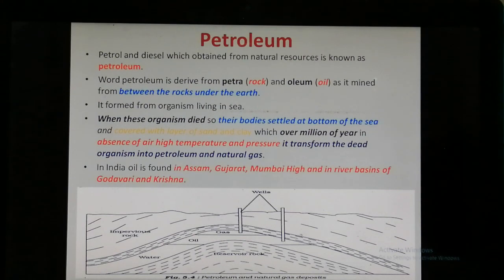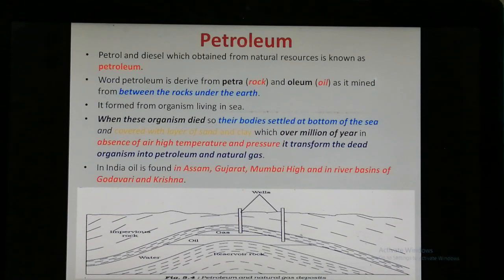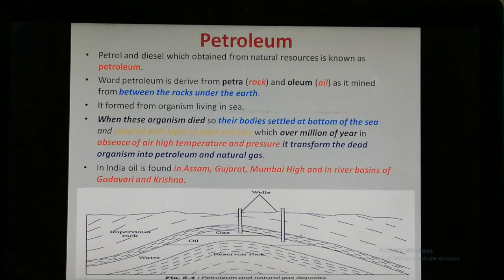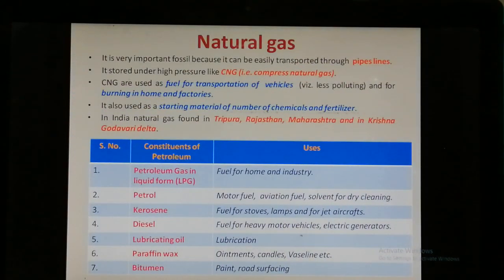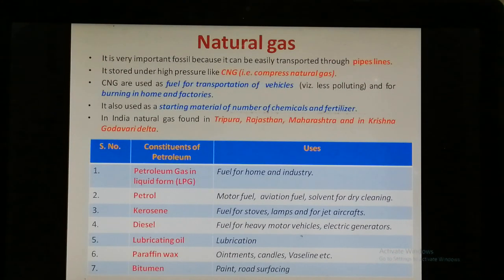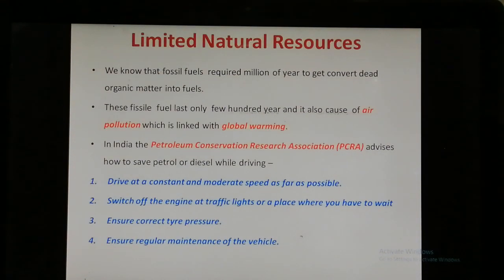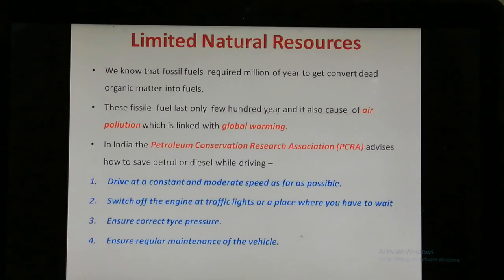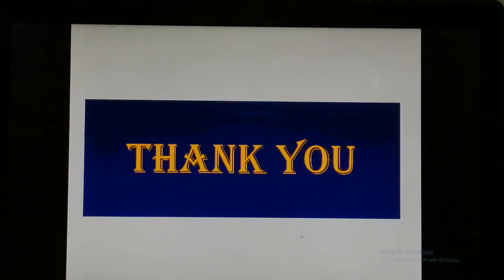Science_8th_Chap_5_Part_2